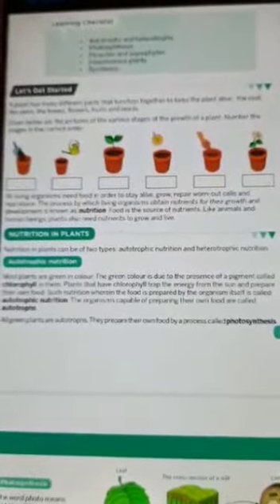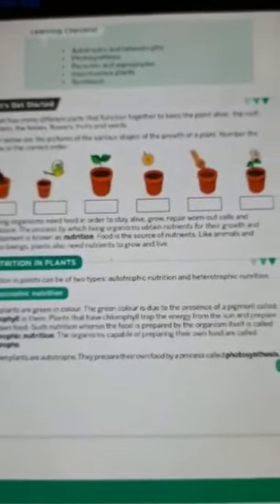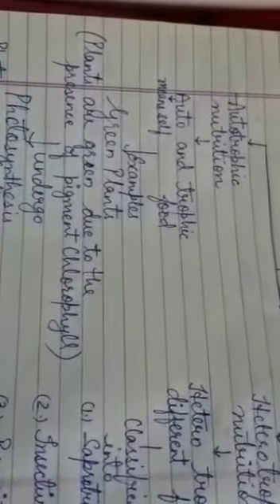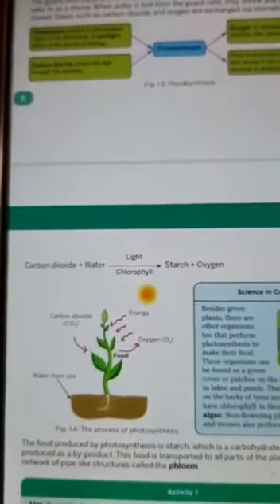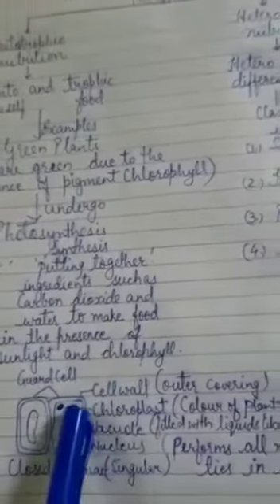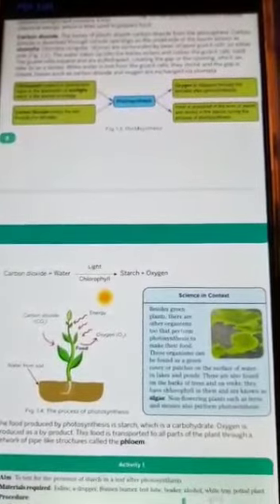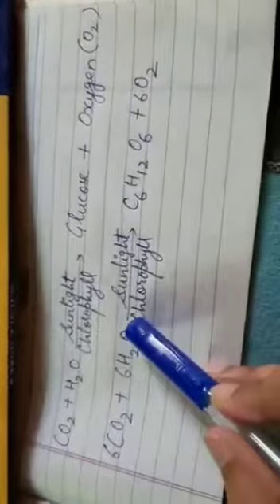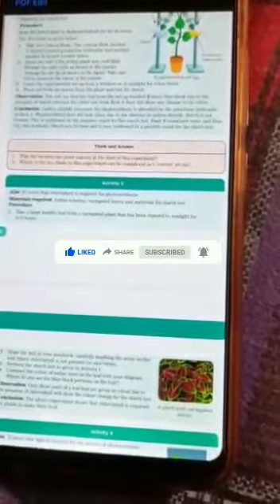Nutrition in Plants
Class 7